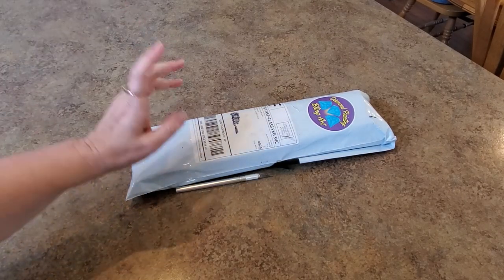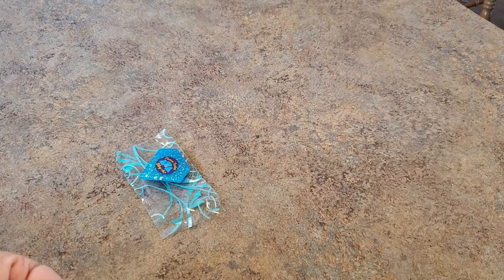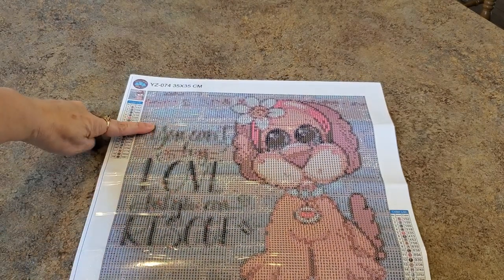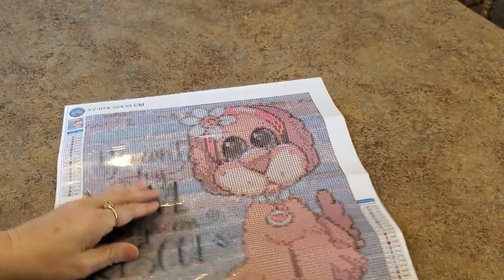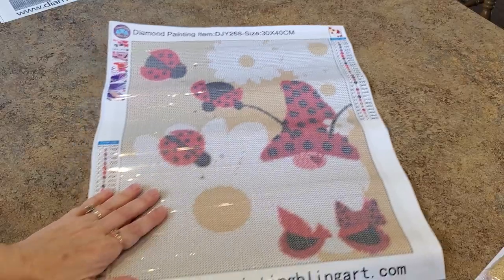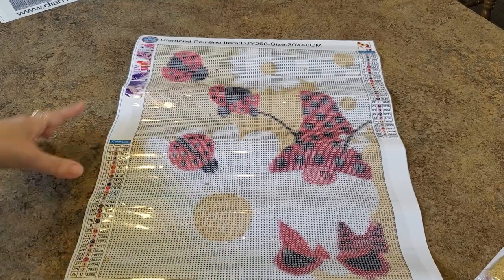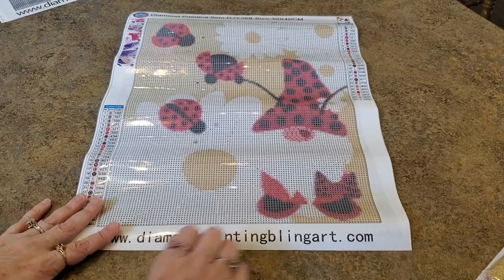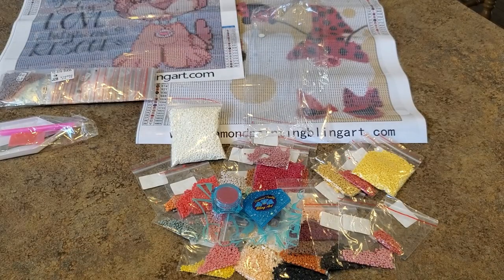Don't Miss This Unboxing Diamond Painting Bling Art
Mindy10OFF